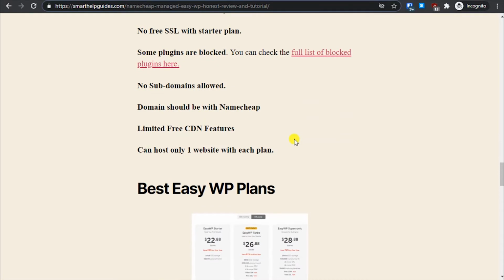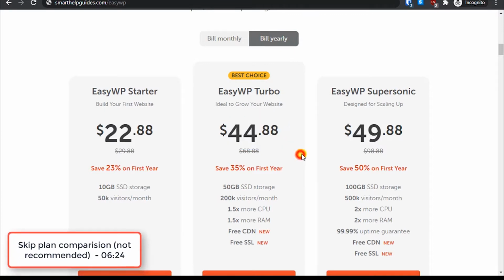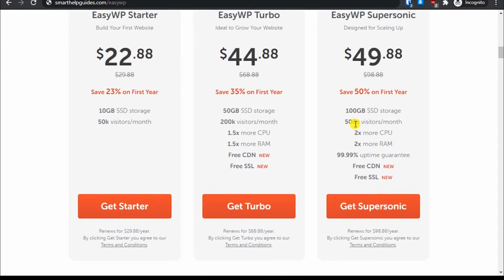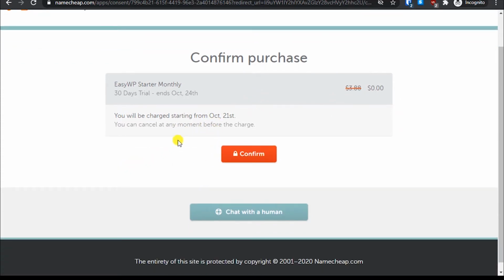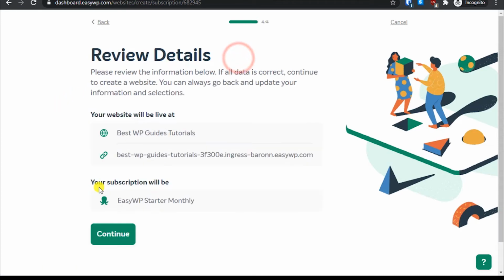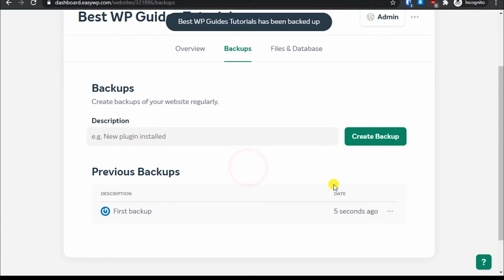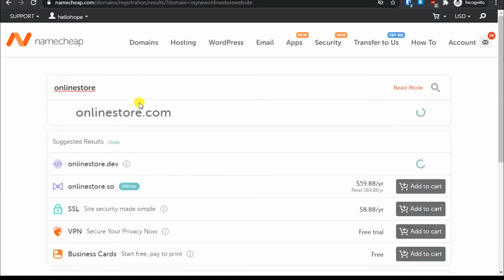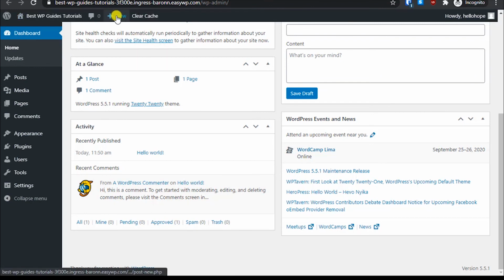[2020] Namecheap EasyWP - How to build a Ecommerce website video tutorial for beginners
Learn how to build your ecommerce store with namecheap easywp wordpress managed hosting.